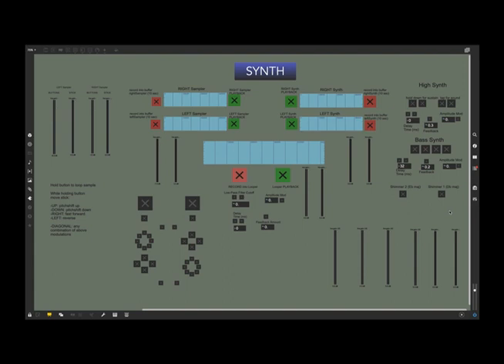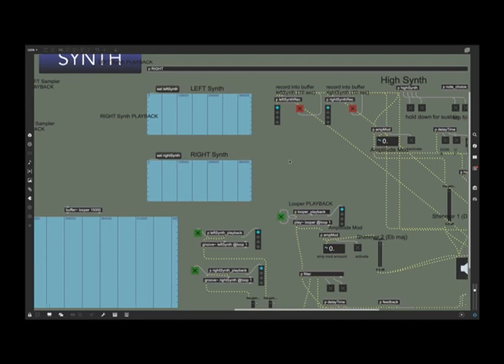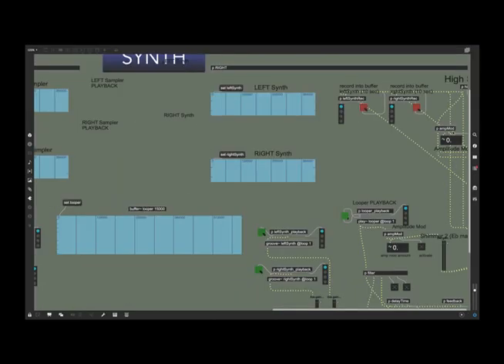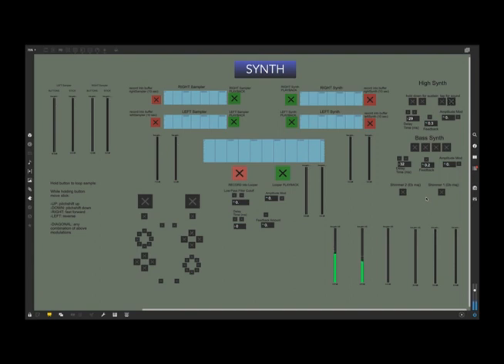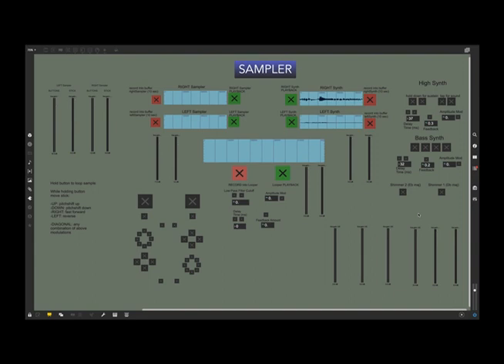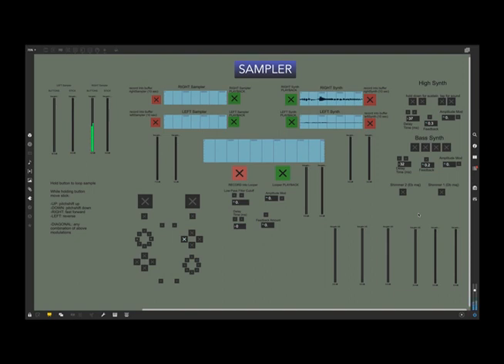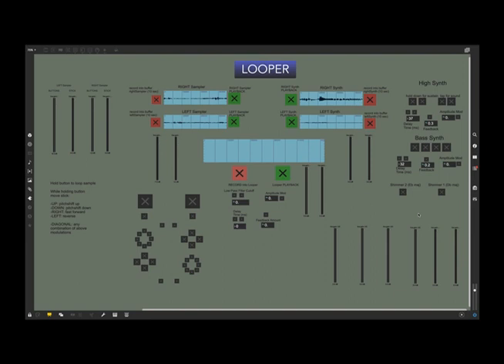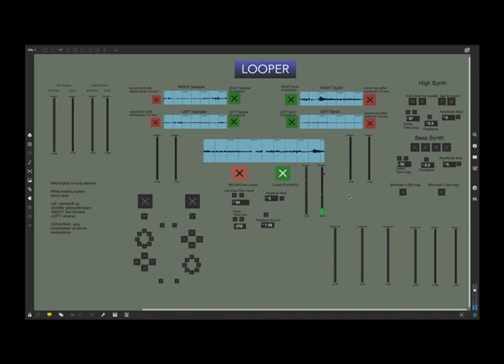Switchstrument Walkthrough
This is an in-depth explainer of how I built the Switchstrument in Max MSP. I dive into the patch itself to show how the program is structured and explain my thought process behind the design choices I made.